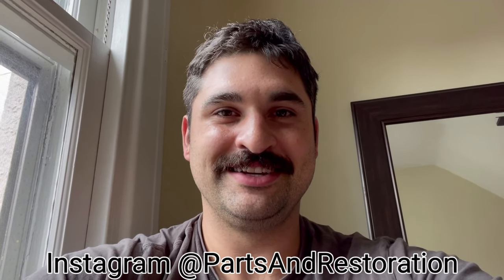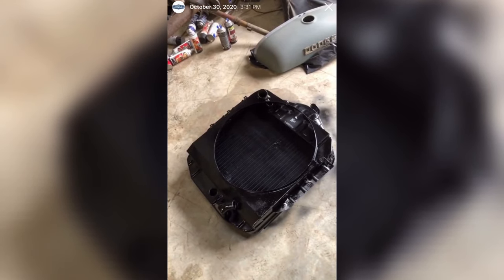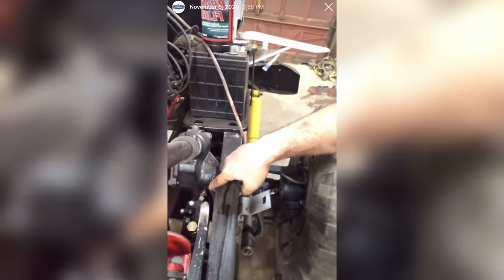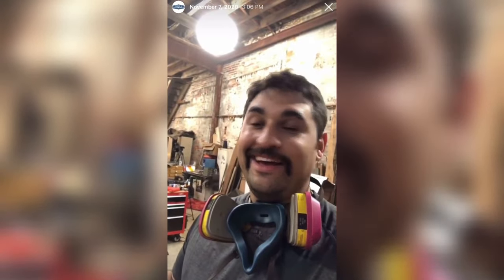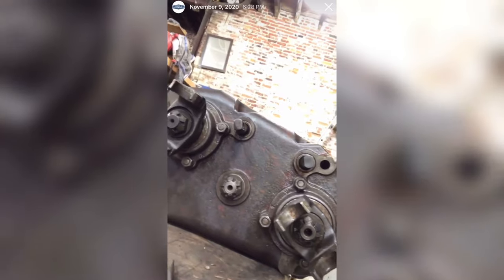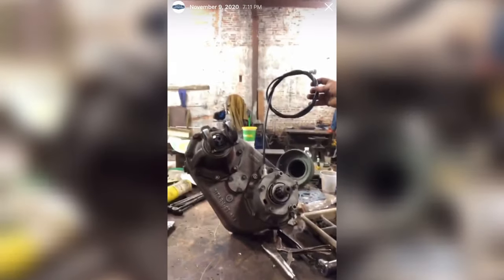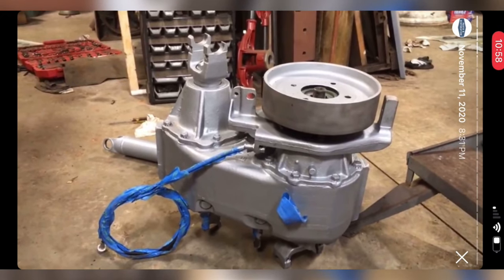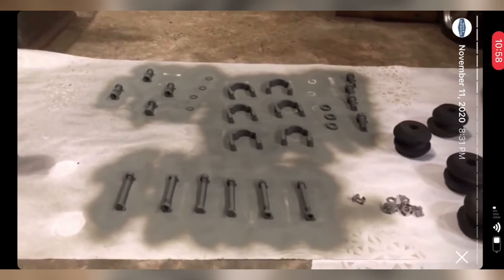Dodge POWER WAGON Restoration Vlog: *EPISODE 6* FIRST START Chrysler 230 Flathead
Welcome to my restoration vlog! I’ll be taking you along, moment by moment, while I restore my 1958 Dodge Power Wagon W300M 4x4 off-road truck. Episode 6 takes episode takes you through the 7th and 8th months of restoration with episode highlights including the first start of the engine, buttoning up brakes, and a ton of running board welding.